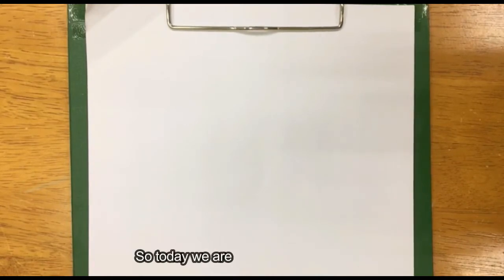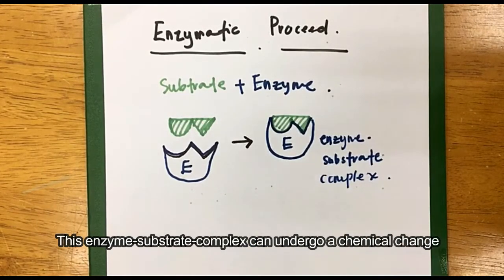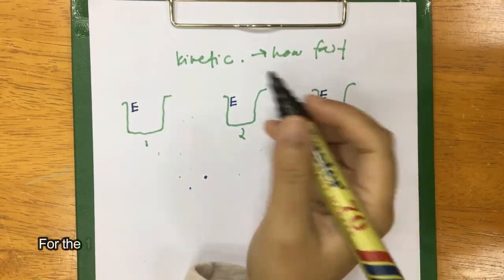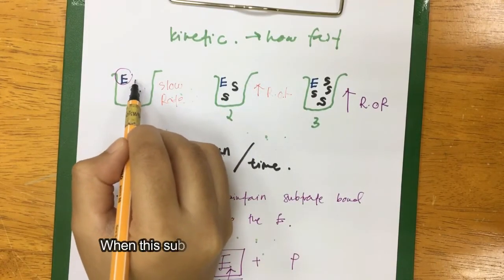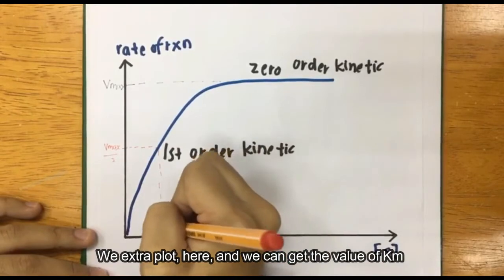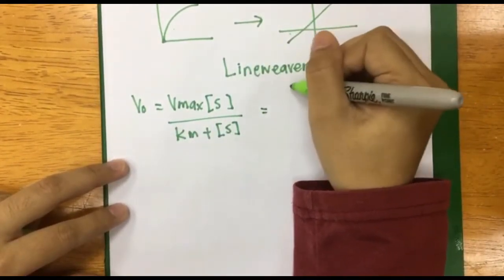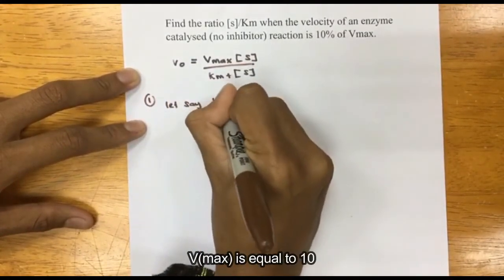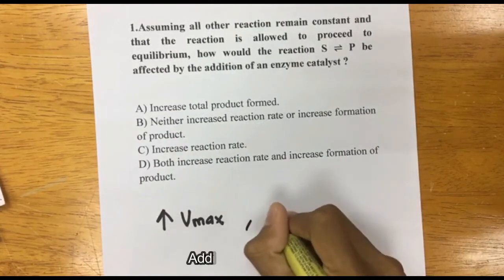Michaelis Menten Equation - UKM Students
Create by UKM Forensics student under toxicology subject

Voice 1 : Hannarida
Voice 2 : Aina Liyana
Voice 3 : Amirul Afiq
Video Editor : Sohaymee